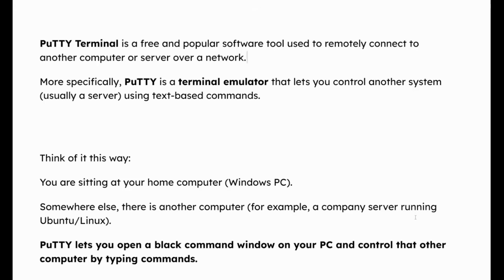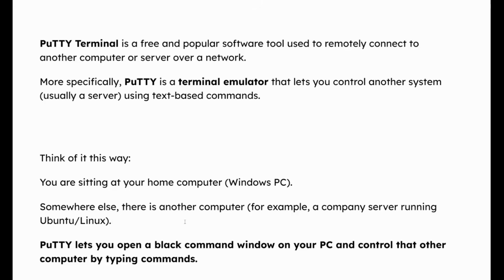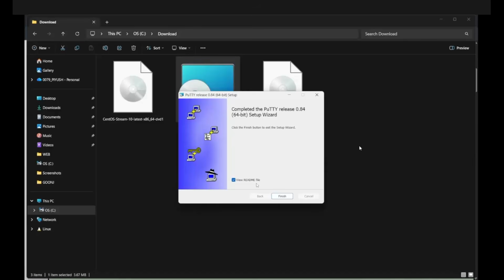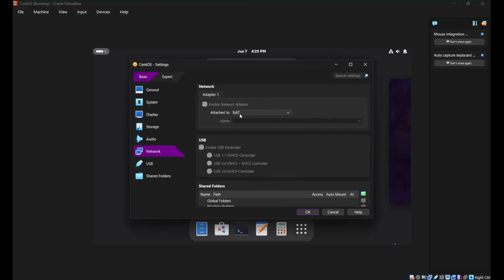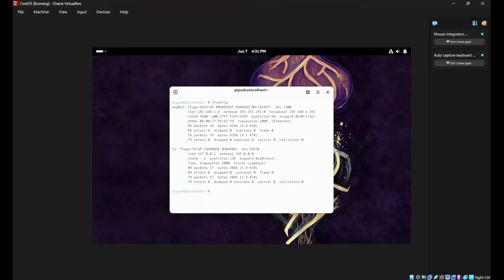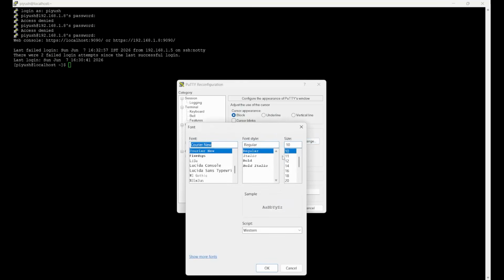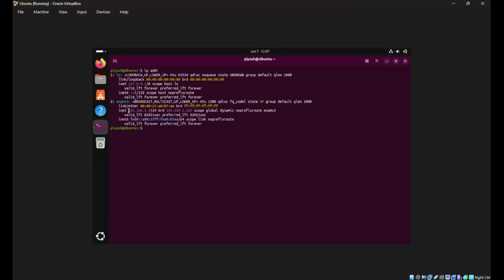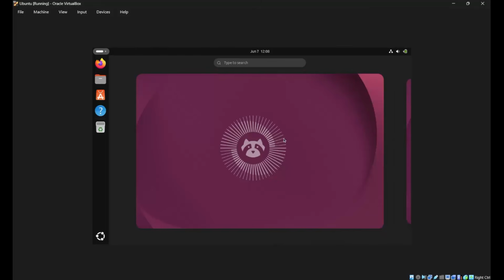How to Install PuTTY on Windows 11 + SSH Connections Using PuTTY on Windows 11 (2026)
How to Install PuTTY on Windows + SSH Connections Using PuTTY on Windows

In this complete step-by-step tutorial, you'll learn how to install PuTTY on Windows and use it to create secure SSH connections. PuTTY is one of the most popular SSH and Telnet clients for Windows, widely used by system administrators, network engineers, developers, cloud professionals, and IT support teams to remotely access Linux servers, cloud instances, networking devices, and other systems.

Whether you're a beginner learning remote server management or an IT professional looking to configure secure remote access, this guide will walk you through the entire process from downloading PuTTY to successfully connecting to a remote server using SSH.

In this video, you'll learn how to download and install PuTTY on Windows, understand the PuTTY interface, configure SSH connection settings, save session profiles, and securely connect to remote Linux and Unix servers. We also explain how SSH works, why it is more secure than older protocols, and how PuTTY simplifies remote administration tasks.

Additionally, you'll learn how to generate SSH key pairs using PuTTYgen, configure key-based authentication, troubleshoot common connection issues, and improve the security of your remote connections. By the end of this tutorial, you'll have the knowledge and confidence to manage remote systems using PuTTY and SSH.

Topics covered in this tutorial:

* What is PuTTY?
* What is SSH and how it works
* Downloading PuTTY on Windows
* Installing PuTTY step by step
* Understanding the PuTTY interface
* Creating an SSH connection
* Connecting to a Linux server
* Saving and managing sessions
* Using PuTTYgen to generate SSH keys
* Password authentication vs SSH key authentication
* Secure remote administration basics
* Troubleshooting SSH connection issues
* Common PuTTY settings and configurations
* Best practices for SSH security

PuTTY remains one of the most trusted tools for remote server access on Windows and is an essential utility for anyone working with Linux servers, cloud platforms, networking equipment, or remote infrastructure. Learning how to use PuTTY effectively can significantly improve your productivity and system administration skills.

If you found this tutorial helpful, be sure to like the video, subscribe to the channel, and turn on notifications for more Windows, Linux, networking, cloud computing, cybersecurity, and IT tutorials.